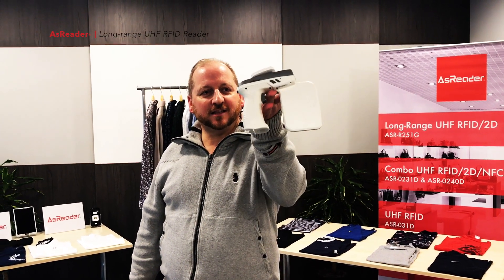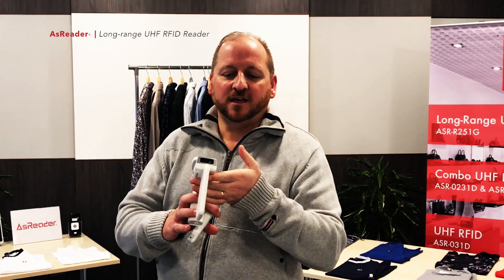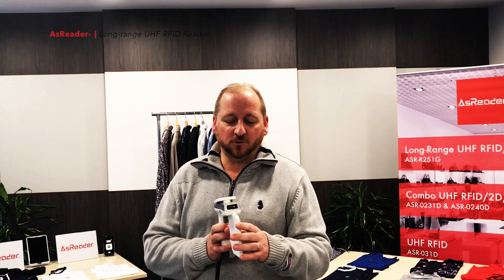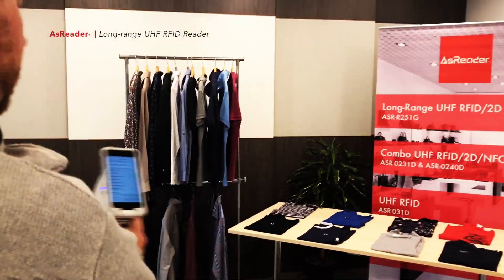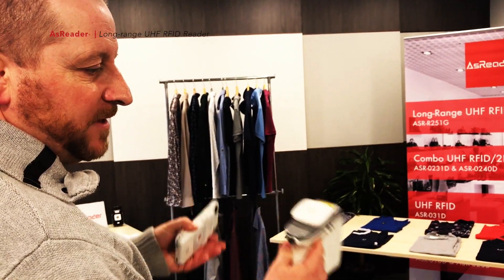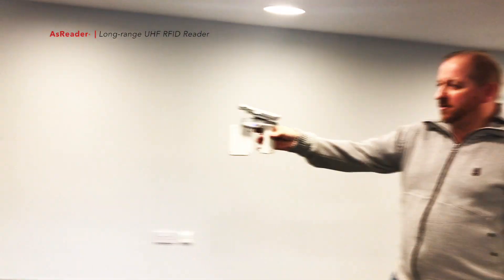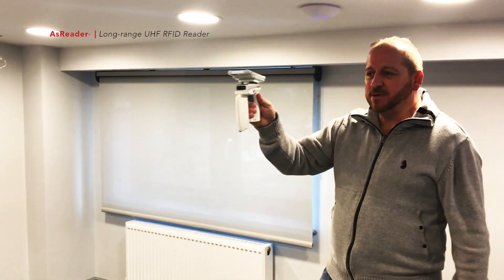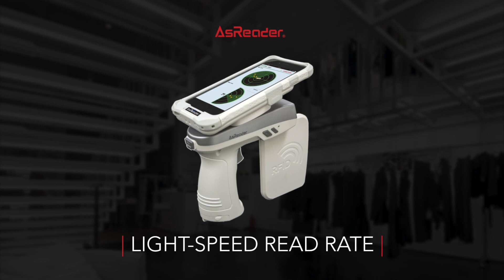GUN-TYPE UHF RFID | Long-range Reading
Our long-range 'ASR-R250G', in action.